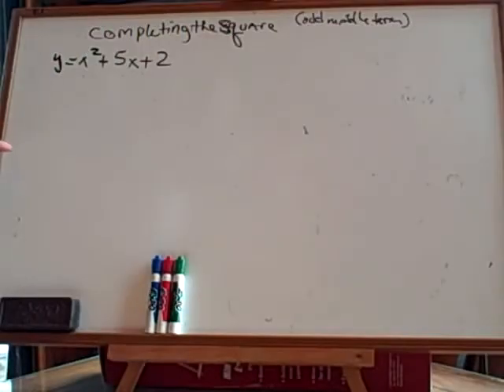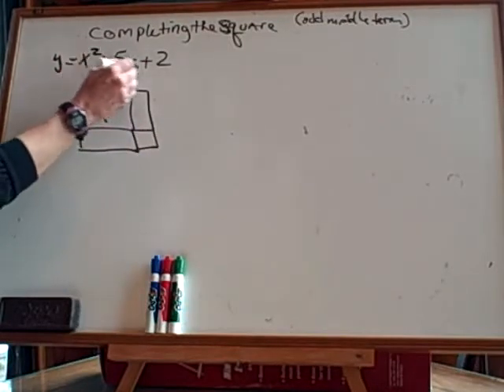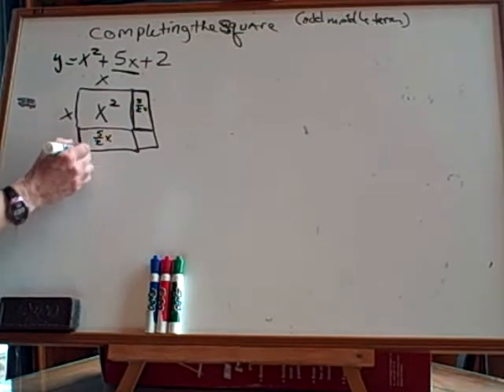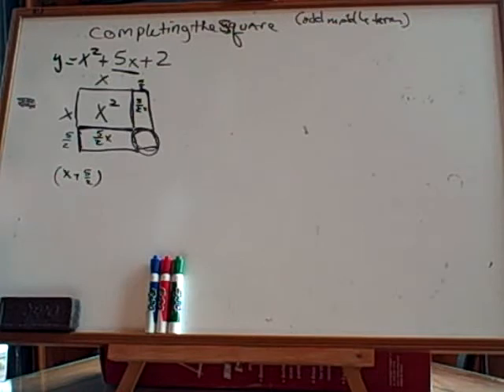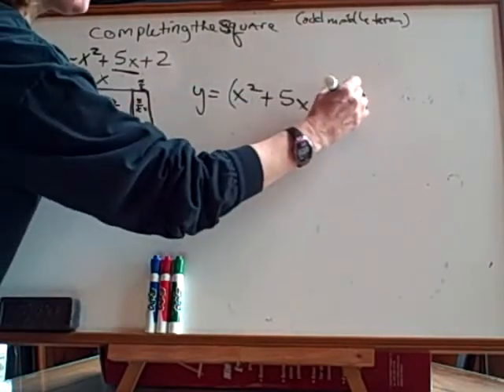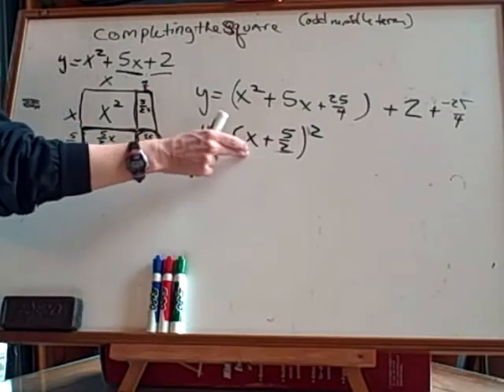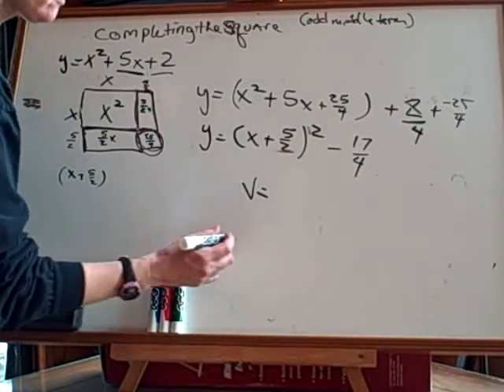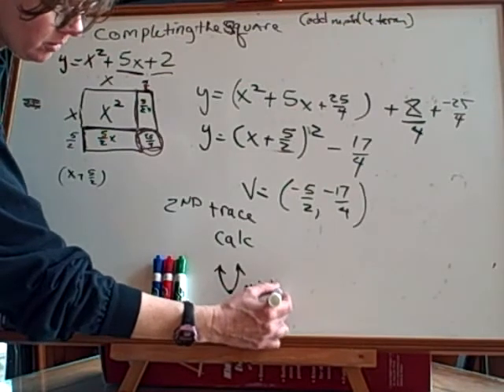mathHESSvids: Completing the square RNB p2